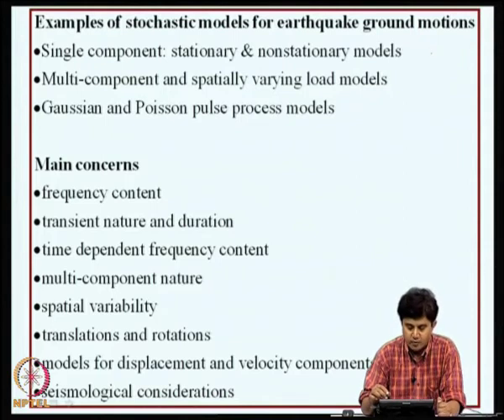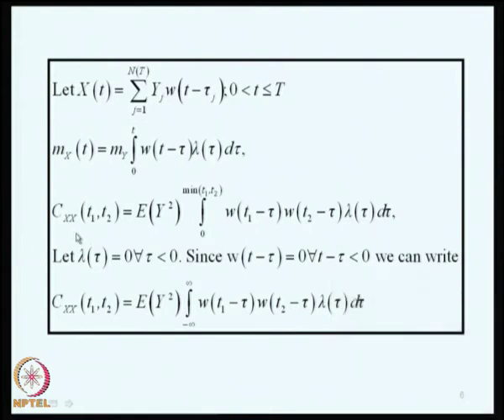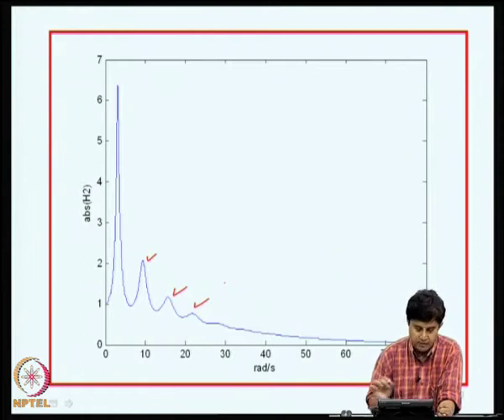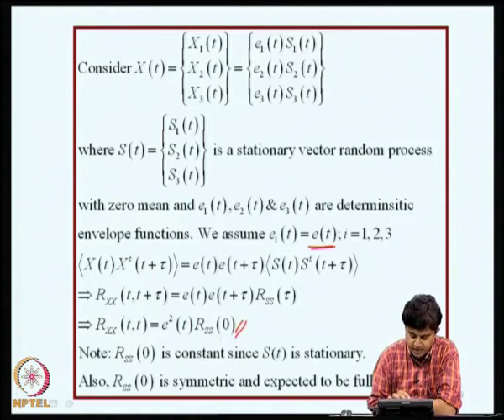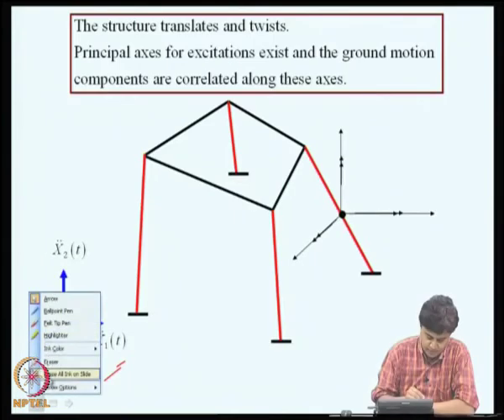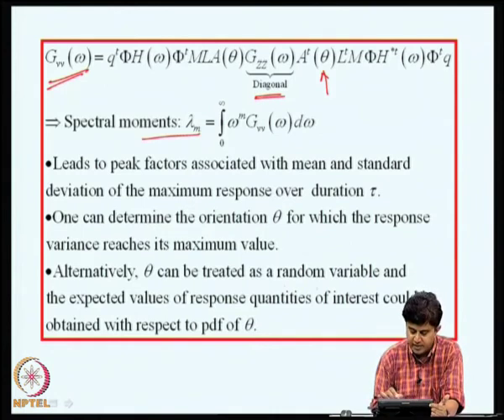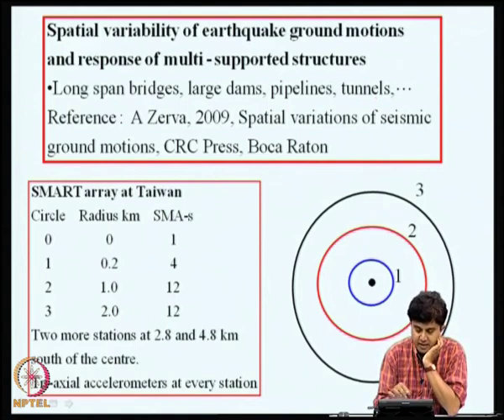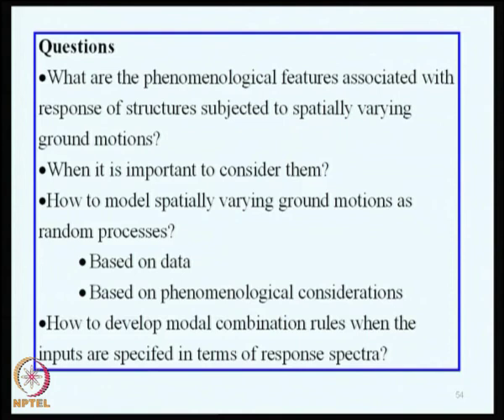Mod-08 Lec-34 Probabilistic methods in earthquake engineering-3